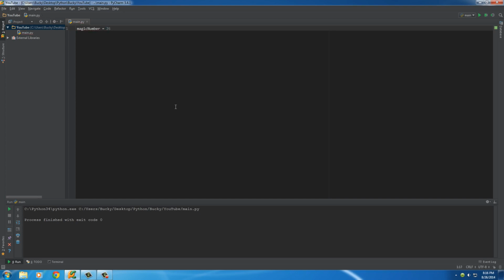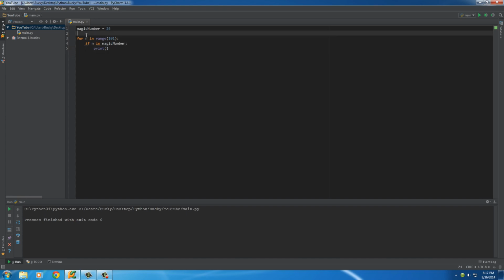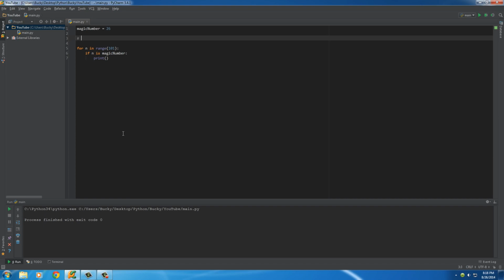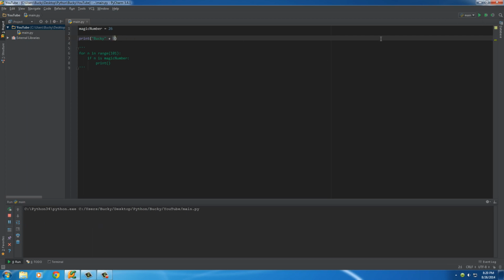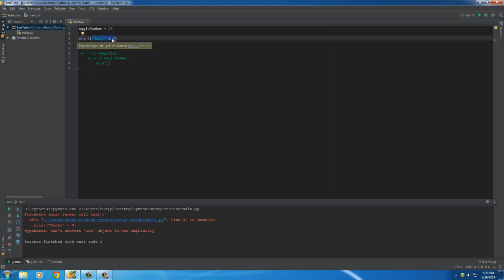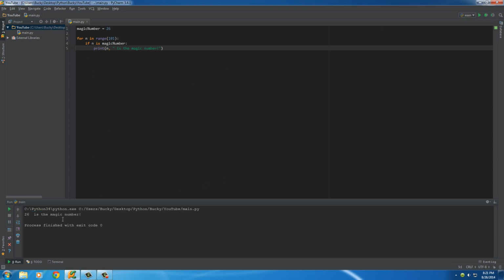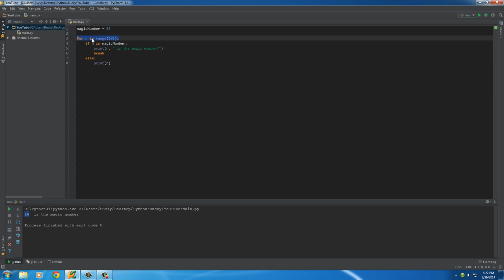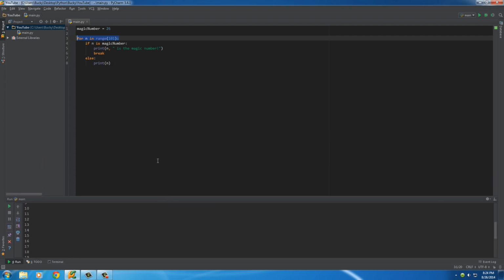Python Programming 9 Comments and Break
Here we introduce "Comments" to understand the code if the code is long so the comments help you what you have written and "Break" is the key to stop the loop of any Loop.